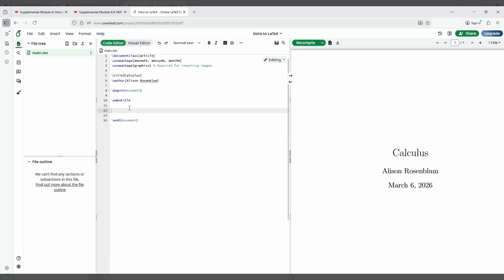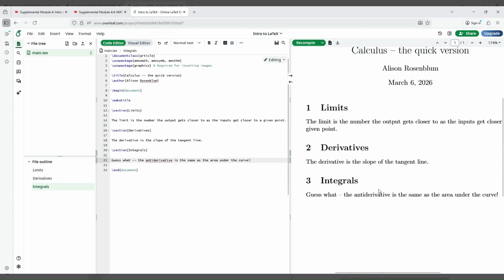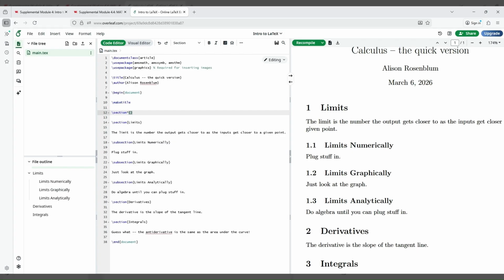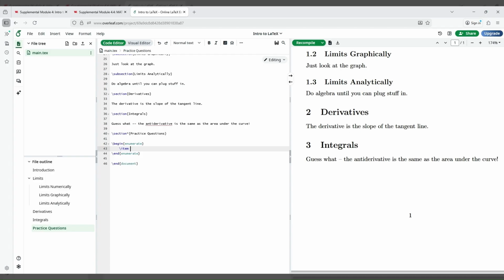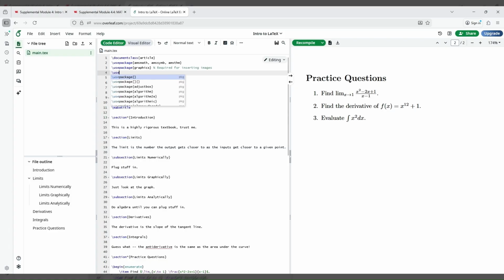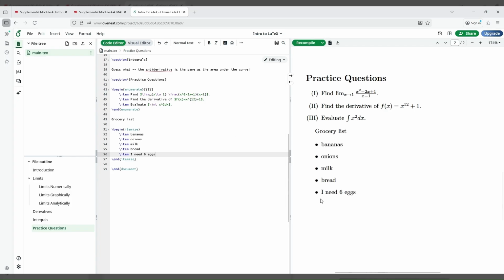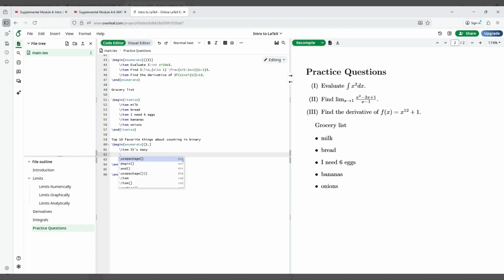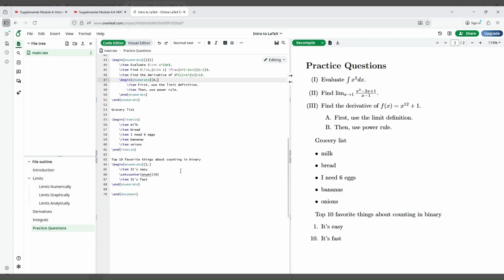LaTeX Sections and Lists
How to create sections within a document, and how to create and format lists (ordered lists, unordered lists, and the description environment)